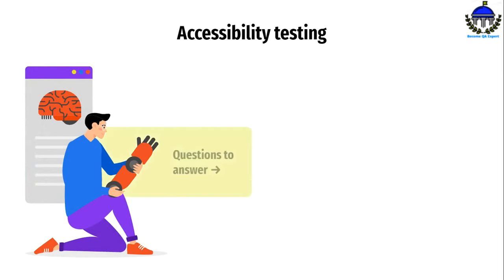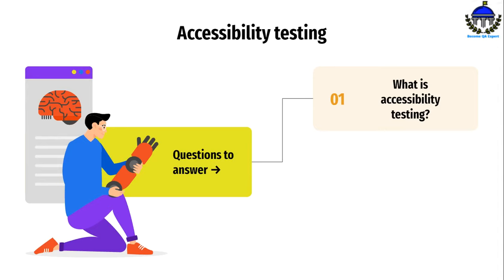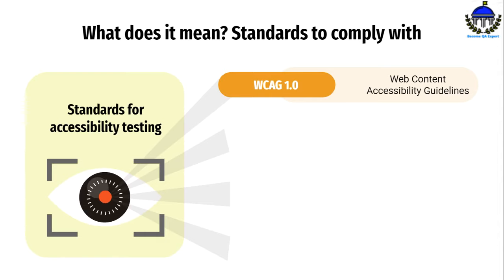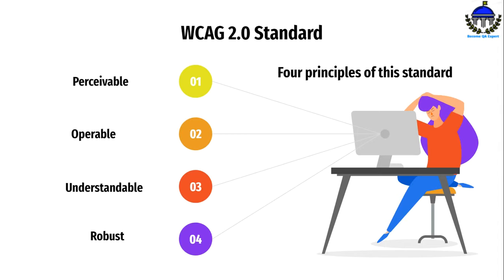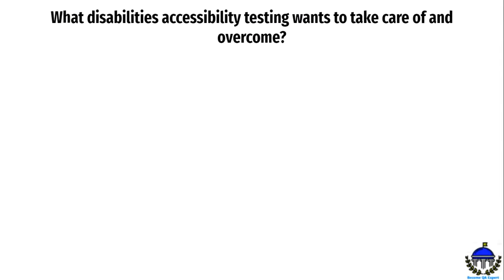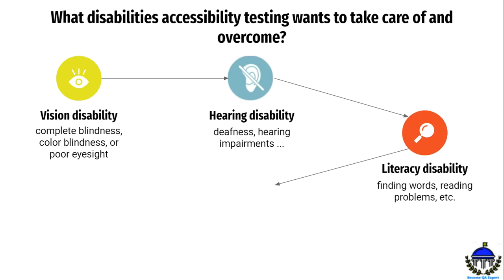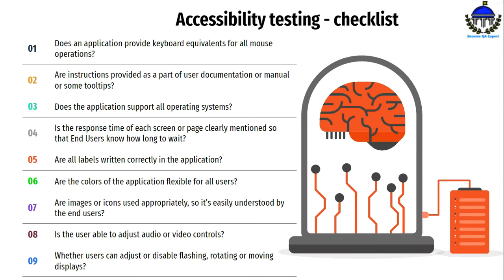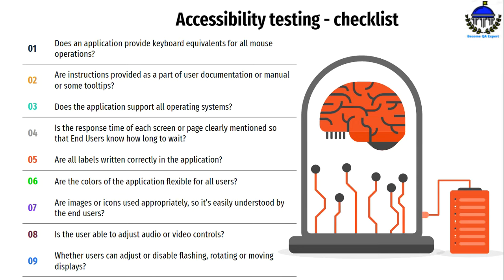Accessibility Testing - What is it, Why and how to perform it?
This video contains explanations on:
- what is accessibility testing?
- why is it important?
- standards to comply with
- 4 principles of Web Content Accessibility Guidelines (WCAG 2.0)
- benefits of accessibility testing
- disabilities that accessibility testing wants to overcome
- how to perform it? (ways to perform accessibility testing and checklist of questions that should be taken into consideration)

About 15% of the world's population lives with some form of disability - states the WHO (World Health Organisation) - it's time to adjust the tech we use for all of us!